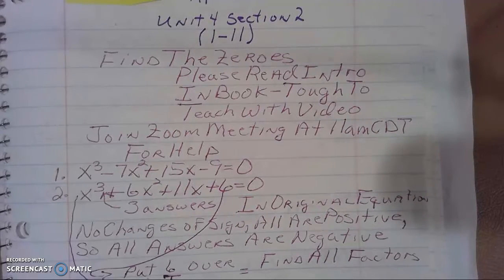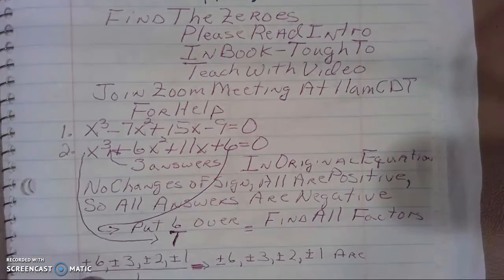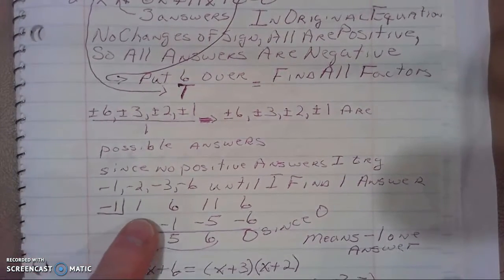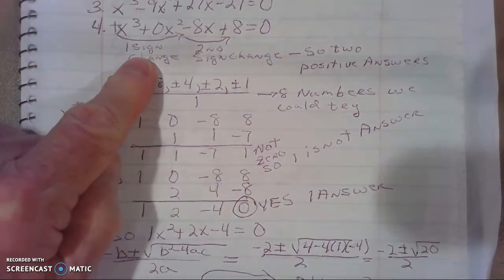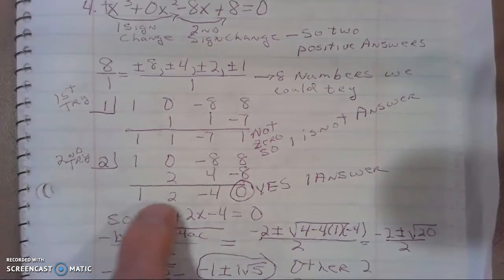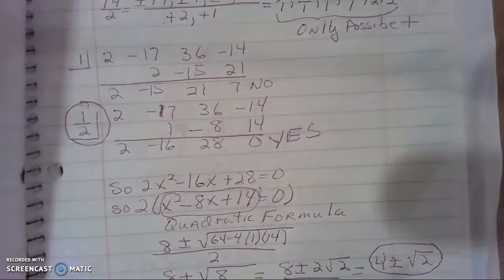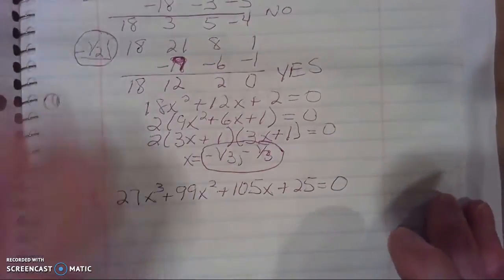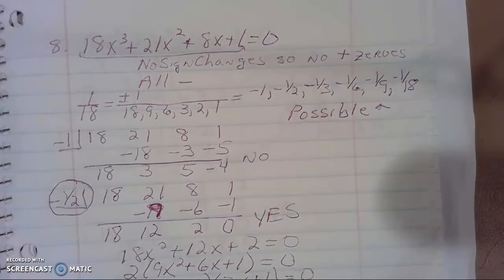CA U4 S1 lesson 1